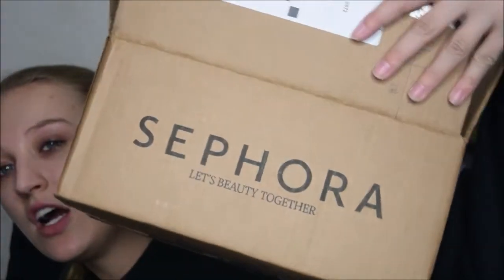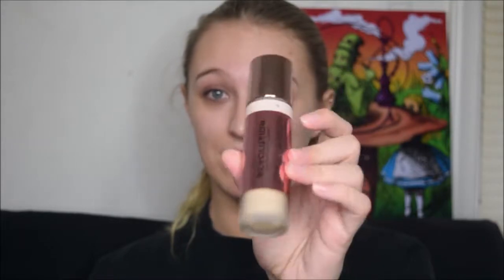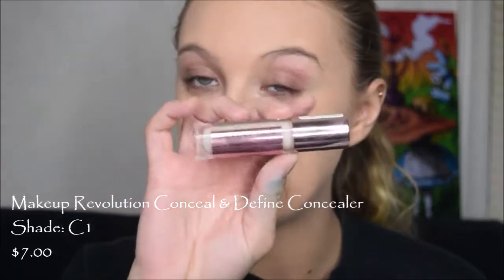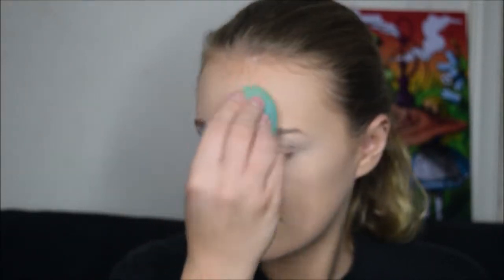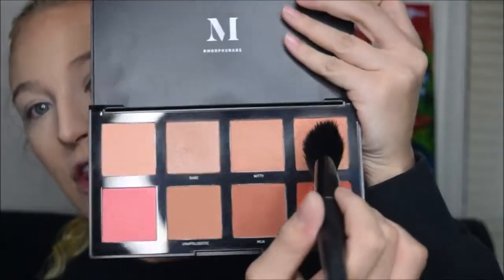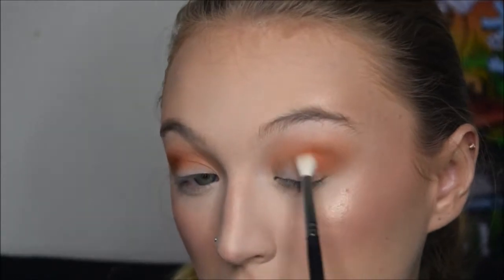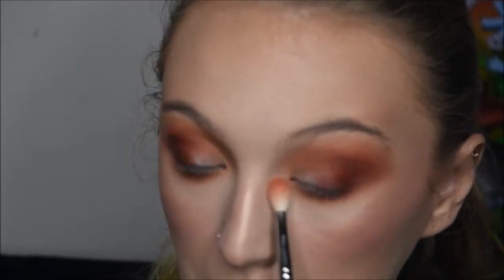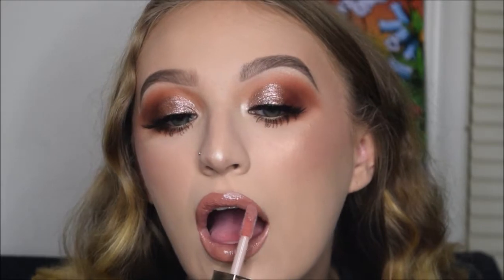FIRST IMPRESSIONS!! DRUGSTORE & HIGH END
MAKEUP DETAILS
- Nyx Hydra Touch Oil Primer

- Sonia Kashuk Domed Multi Purpose Brush

- Sonia Kashuk Blending Crease Brush

- E.l.f. Eye Crease Brush

- Ulta Automatic Eye Liner

- Loreal Voluminous Lash Primer

- Morphe Lashes